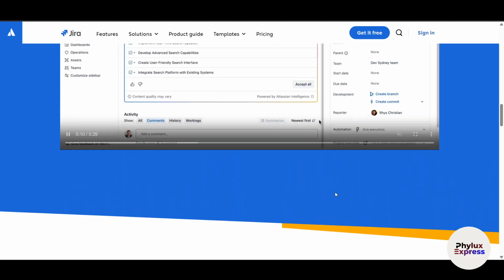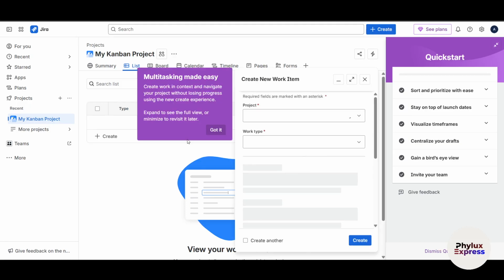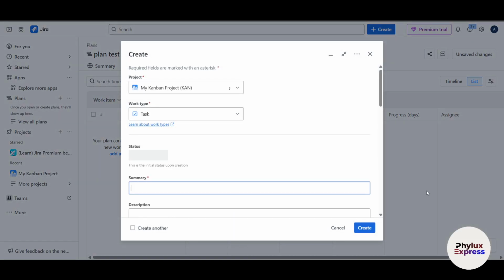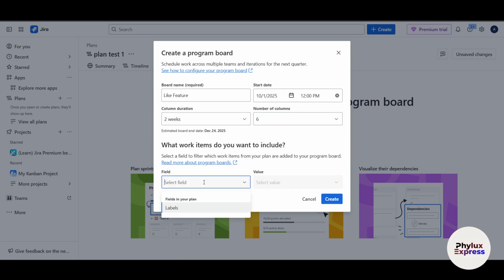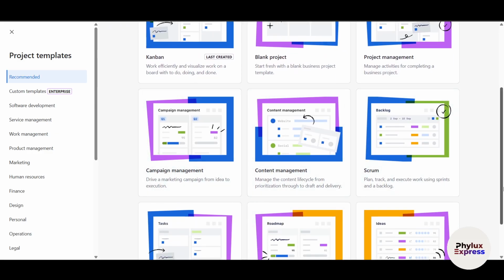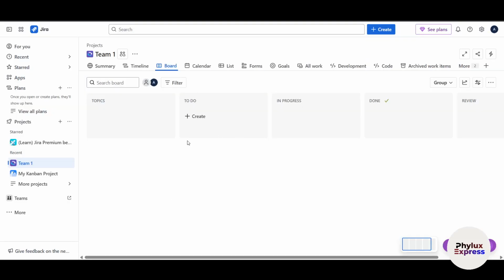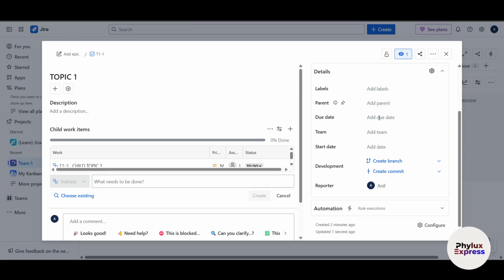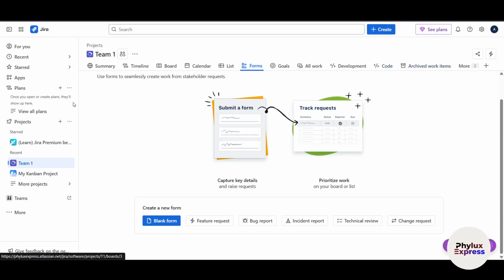How To Use Jira Software For Project Management | Step by Step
In this tutorial, you’ll learn how to use Jira Software for project management from project setup to delivery. This step-by-step guide covers creating projects, setting up boards (Scrum/Kanban), managing issues and epics, running sprints, configuring workflows, tracking progress with reports, and integrating with developer tools to streamline your team’s delivery process.

🔍 What You’ll Learn:

How to create a Jira project and choose the right template (Scrum, Kanban, or Team-managed)

How to create and structure issues: Epics, Stories, Tasks, and Sub-tasks

How to set up boards, backlogs, and plan sprints (Scrum) or manage continuous flow (Kanban)

How to configure workflows, issue types, fields, and screens to match your process

How to use Jira reports, dashboards, and filters to track progress and measure velocity

🛠 Features Covered:

Project creation and template selection

Issue creation, linking, and hierarchy (Epic → Story → Sub-task)

Backlog grooming, sprint planning, and sprint execution

Workflow editor, automation rules, and permissions setup

Dashboards, gadgets, burn-down/burn-up charts, and integration with Git/GitHub/CI tools

💼 Best For:

Agile teams using Scrum or Kanban

Project managers and product owners tracking delivery

Developers and QA collaborating on issues and releases

Small to large organizations needing structured project tracking

🎓 Bonus Tips:
Use automation rules to reduce manual updates; standardize issue templates for faster triage; keep sprints small (1–2 weeks) at first to measure velocity; create a shared dashboard for stakeholders with key gadgets (burndown, sprint health, cycle time).